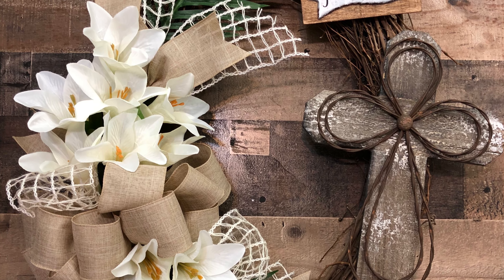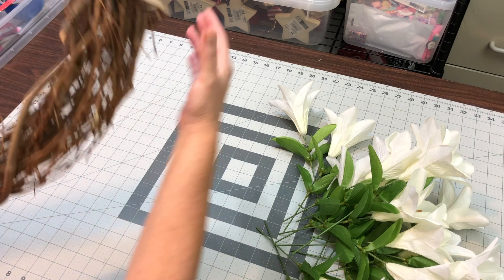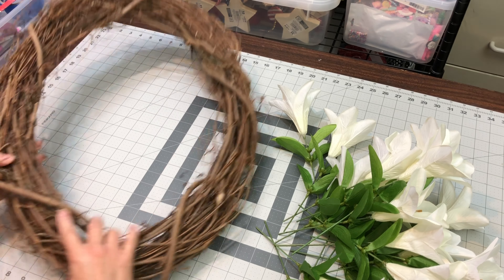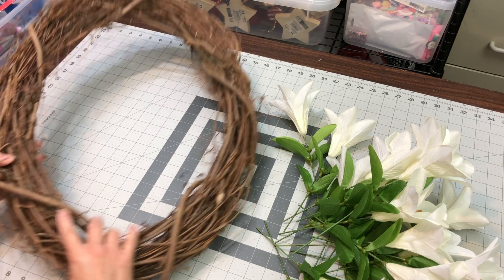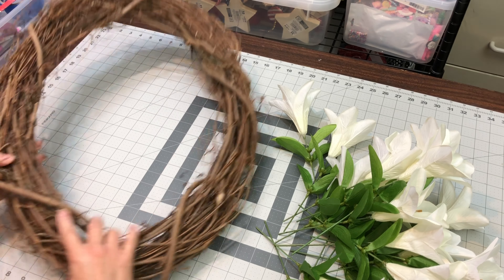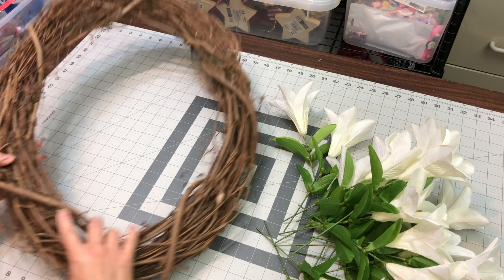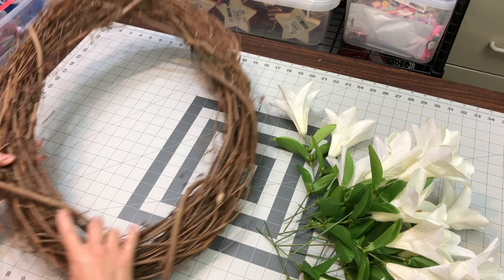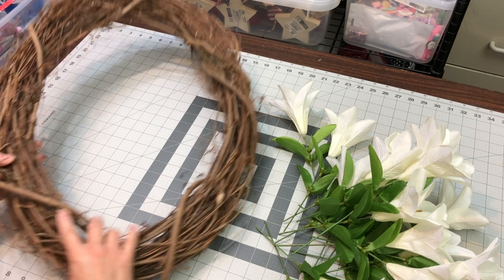Beautiful Easter Wreath w/Lilies & Cross / Using Items From Dollar Tree - Hobby Lobby - Michaels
This beautiful wreath was simple to make and I'll walk you through it step by step.

My channel is about to be a month old.  It is so exciting to see it starting to grow.  I love the sense of community on my favorite YouTube channels.  That is what I am hoping to create on this channel.  I can already see I play a small part in creating that.  It is going to be a team effort.  I have already received so many sweet comments and feel like we are going to be great friends. Life is tough right now and if we can use social media to uplift and inspire one another I'm ALL IN!!

It helps the channel grow but more importantly it will help our little community grow.

Hobby Lobby:
GRAPEVINE WREATH
CROSS
HE IS RISEN SIGN
PALM LEAVES

Michaels:
LILIES
BROWN RIBBON
WINDOW PANE RIBBON

Dollar Tree:
WOOD PLAQUE